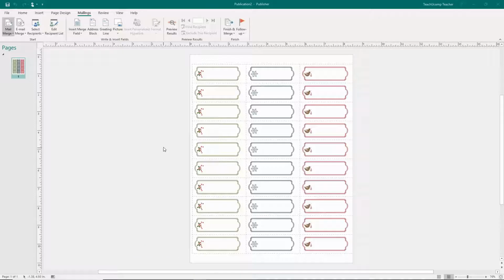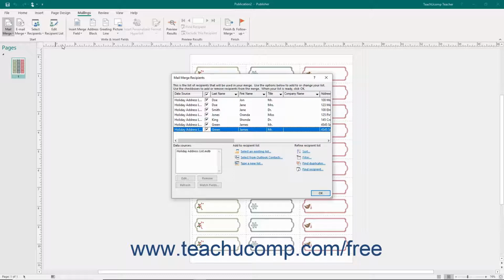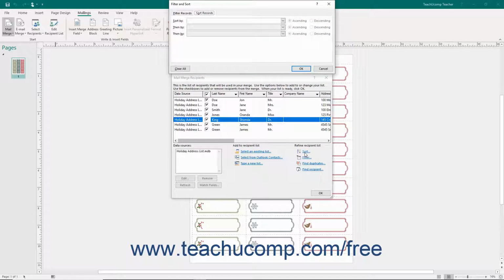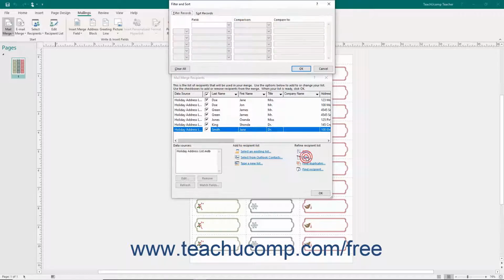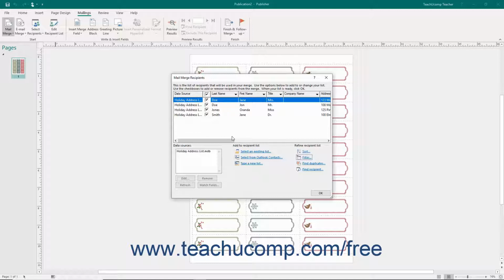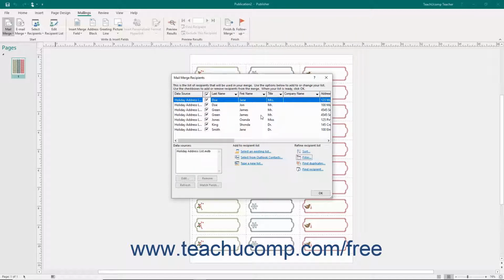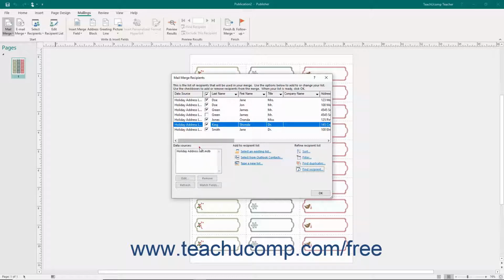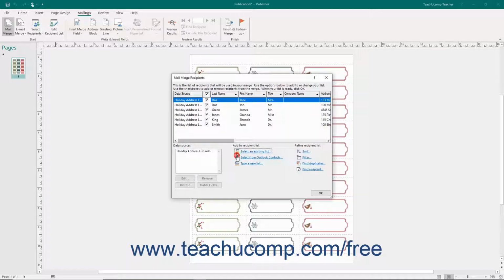Publisher 2019 & 365 Tutorial Selecting Recipients Microsoft Training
FREE Course! Learn how to select recipients in Microsoft Publisher - the most comprehensive Publisher tutorial available. Visit us today!